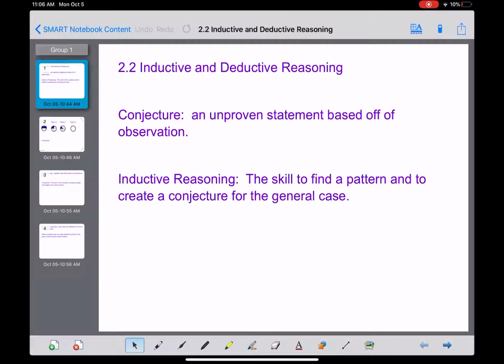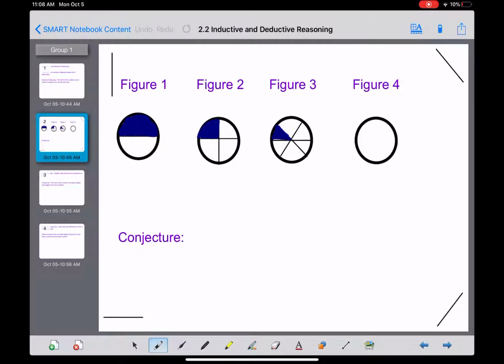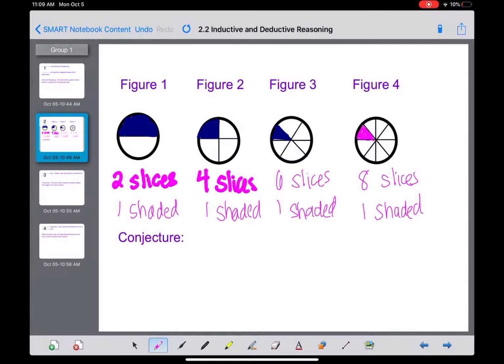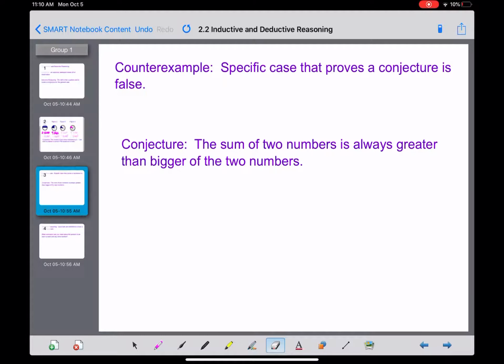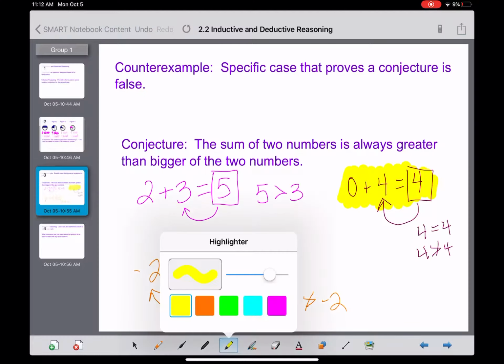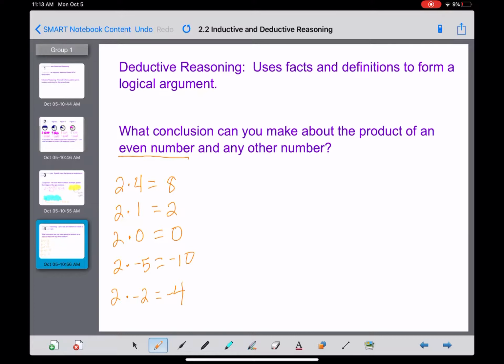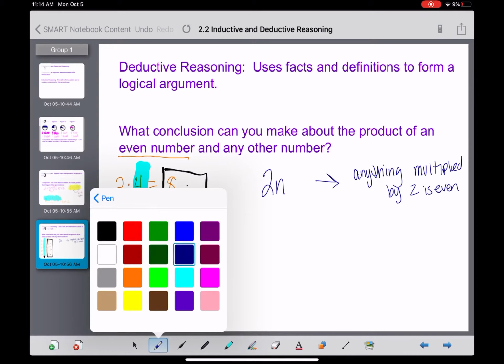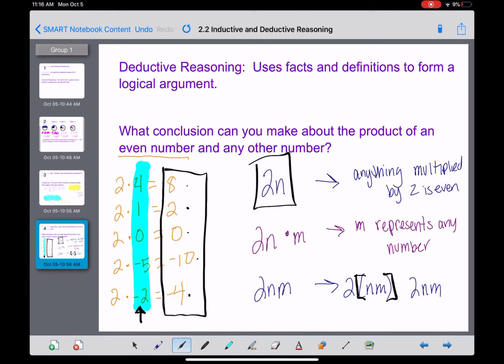2.2 Inductive and Deductive Reasoning